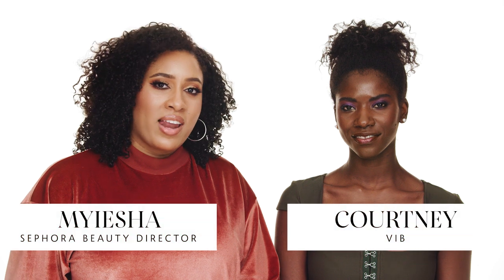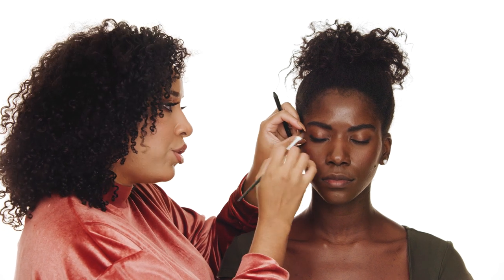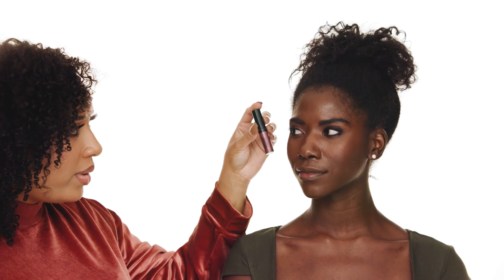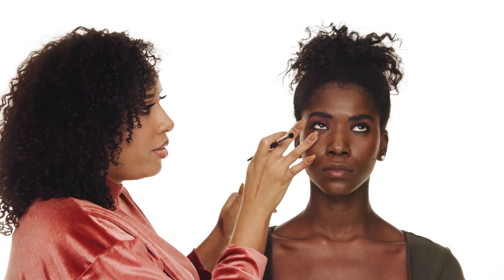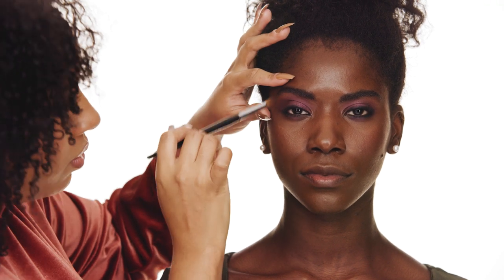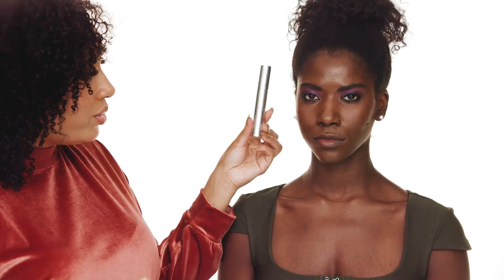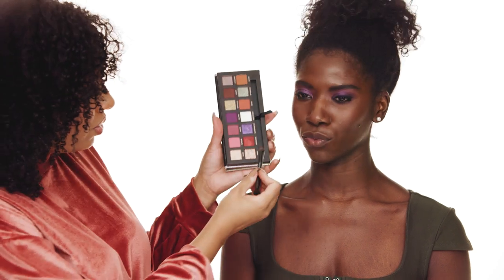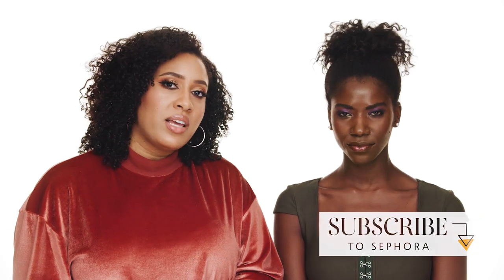Jewel-Toned Eyeshadow Tutorial ft. Anastasia Beverly Hills Jackie Aina Eyeshadow Palette | Sephora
Check out this jewel-toned eyeshadow look from Sephora Beauty Director, Myiesha.

What pop of color will you try? Leave your answer in the comments below!

Marc Jacobs Beauty Enamored Dazzling Gloss Lip Lacquer - Lust and Stardust Collection